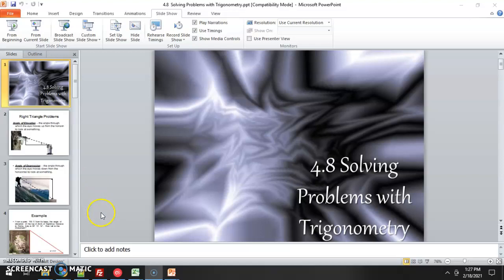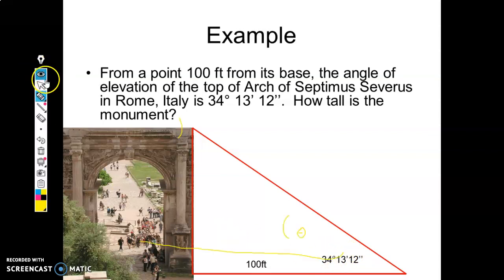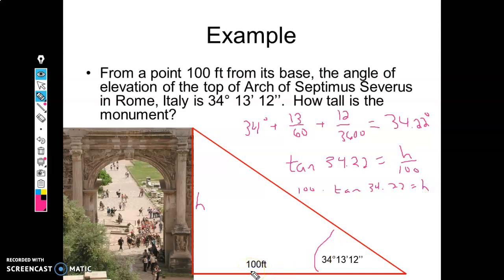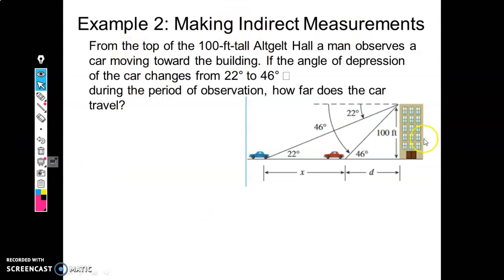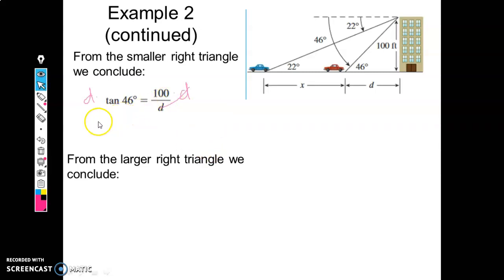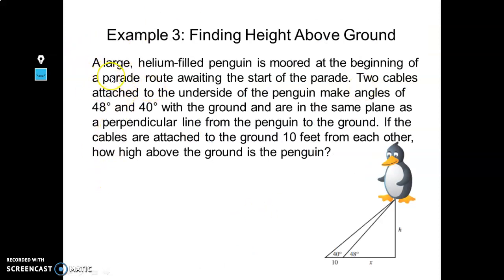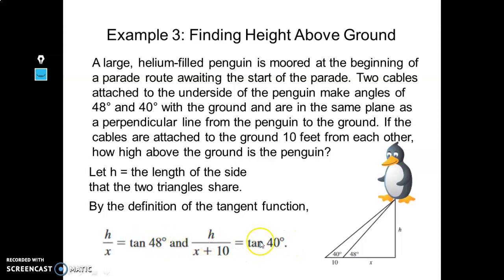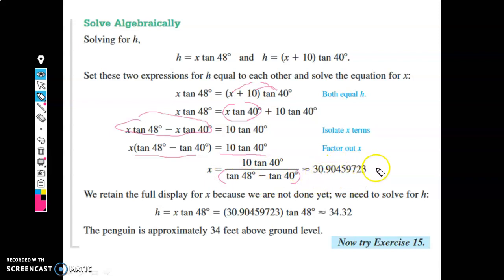Pre-Calculus 4-8 Solving Problems with Trig